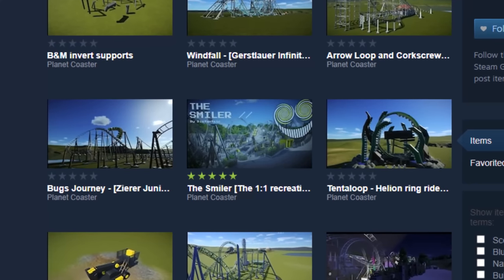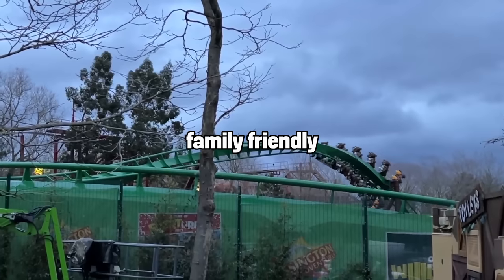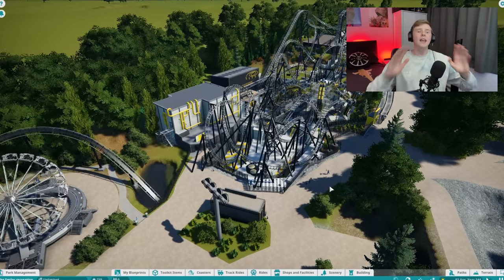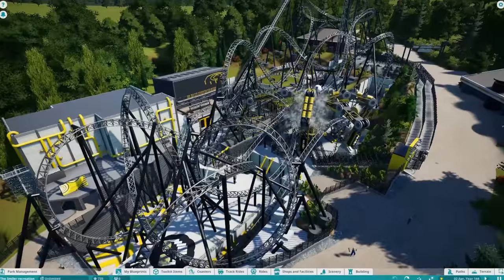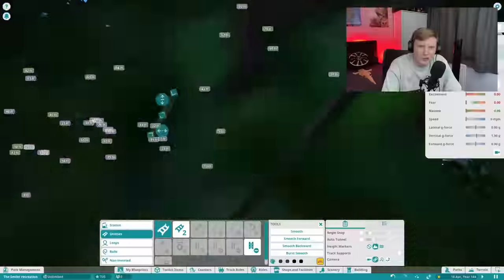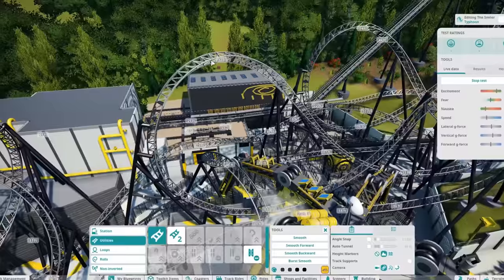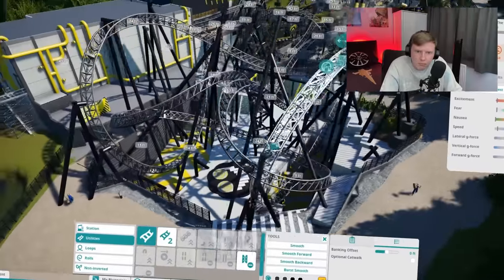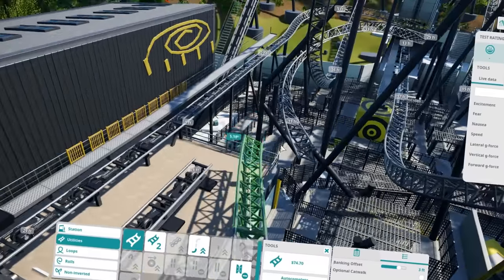If The Smiler DIDN'T go UPSIDE DOWN??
Ever wondered what it'd be like if The Smiler at Alton Towers DIDN'T go upside down?? The worlds most inversion on a rollercoaster at 14, what if it literally had 0. Today i remake the Gerstlauer Infinity Coaster to have no loop de loops, no upside down terrifying moments, and no inversions. This video includes a POV and the build process! Enjoy!